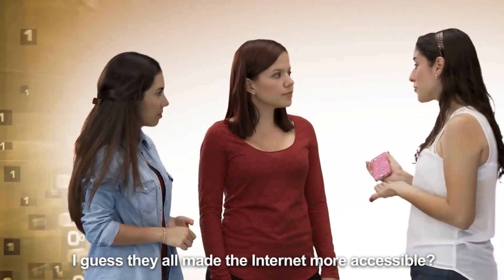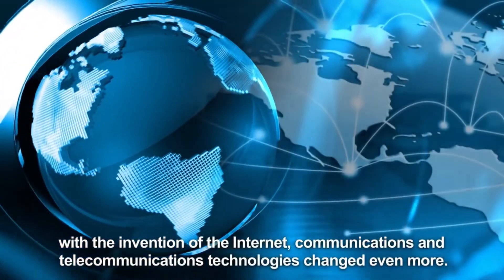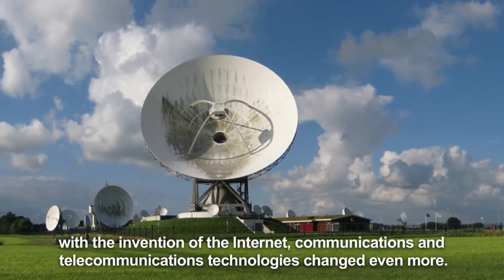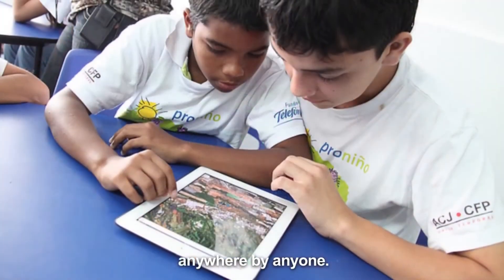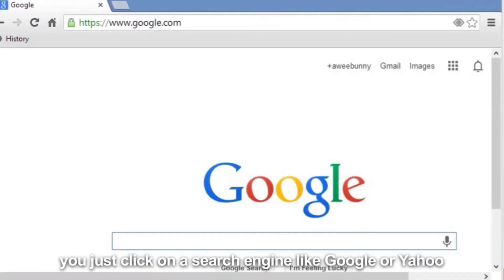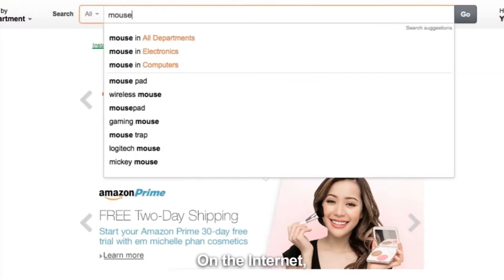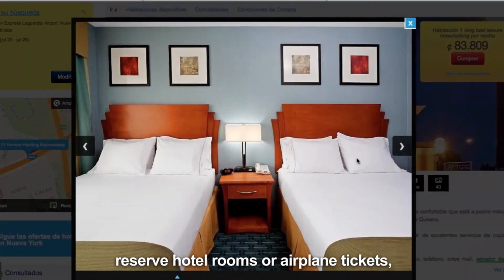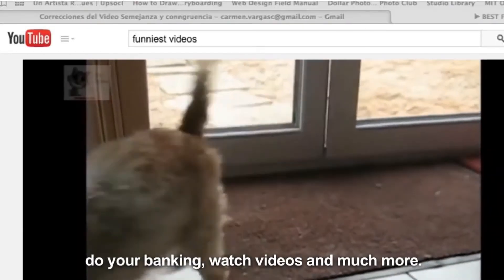Technology and Computer advancement associated with our life | Future Technology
Technology and Computer advancement associated with our life